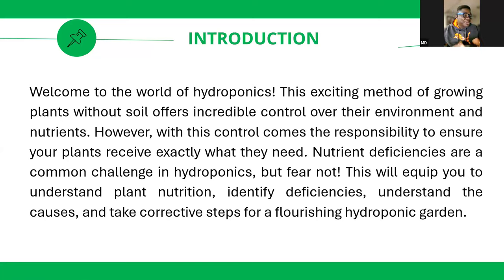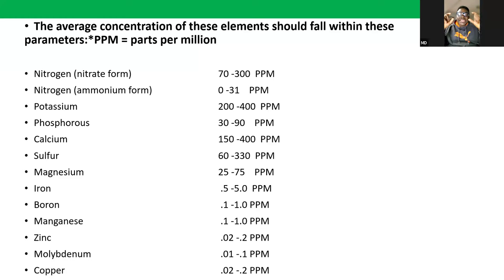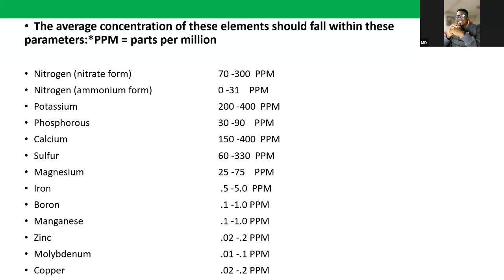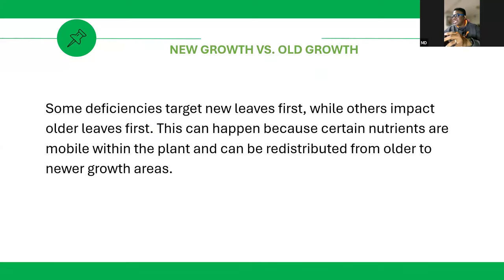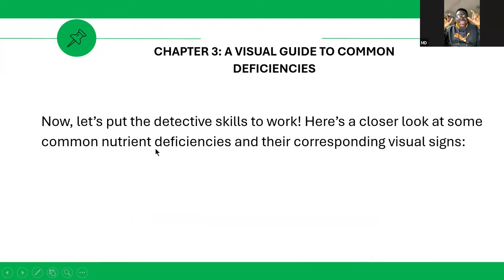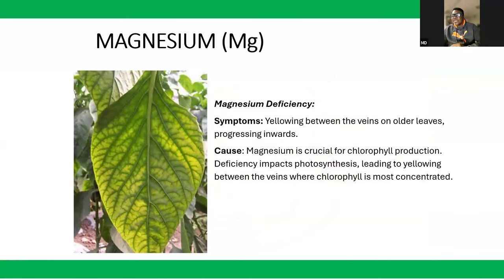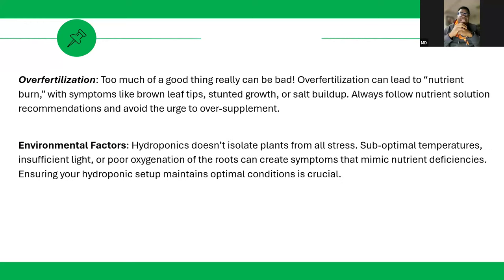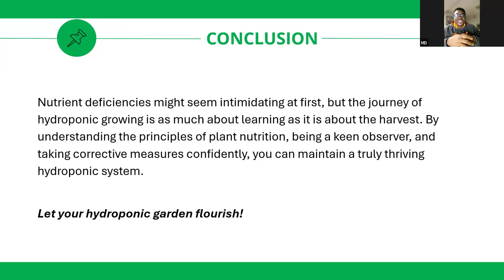Hydroponics / Greenhouse Plant Nutrition and Deficiency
Plant deficiencies can lead to loss of income for farmers, so understanding that to do when you see deficiency signs is very important.
In this video, I shared insights on how to identify certain deficiencies in your plants and what to do to get rid of them.